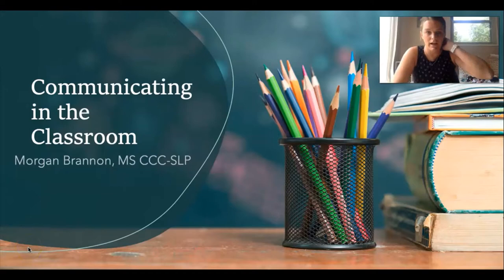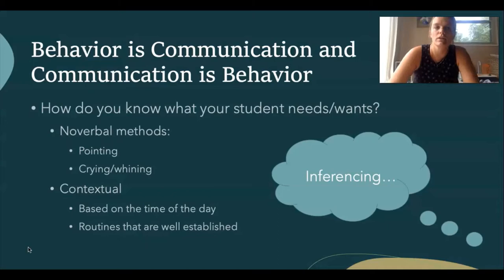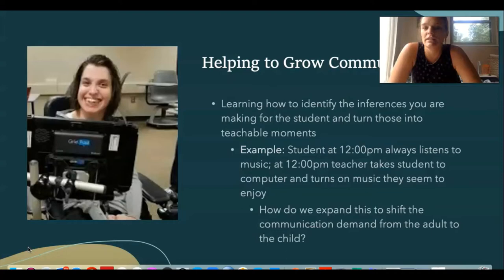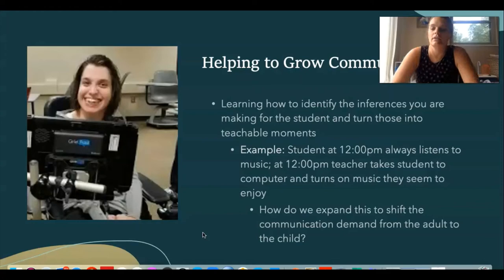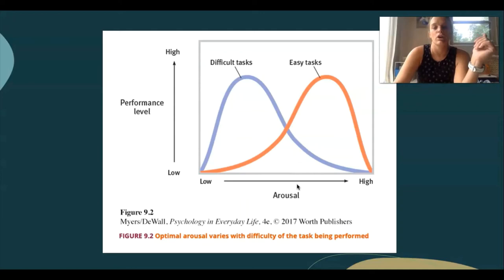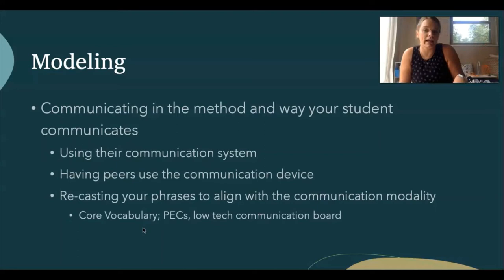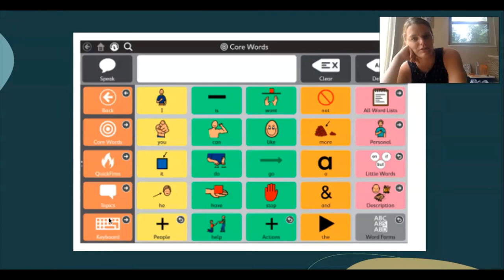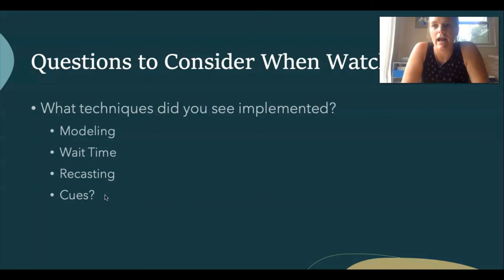AAC Communication in the Classroom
Virtual training session that covers strategies for communication in the classroom for students with complex communication needs. Techniques covered include modeling, wait time, recasting and expanding, and cuing.  Here is a link to the Tobii Dynavox Dynamic AAC Goals Grid-2 mentioned in the video